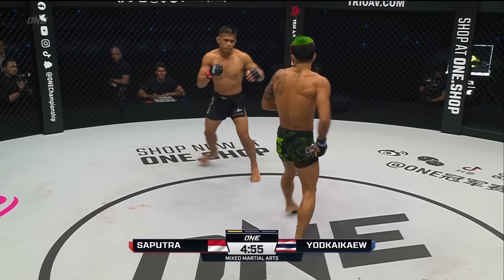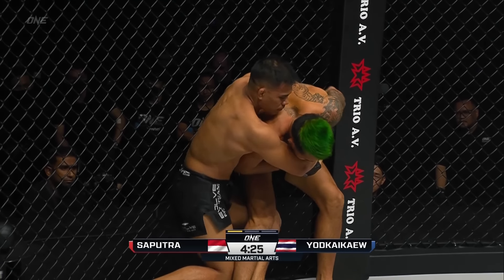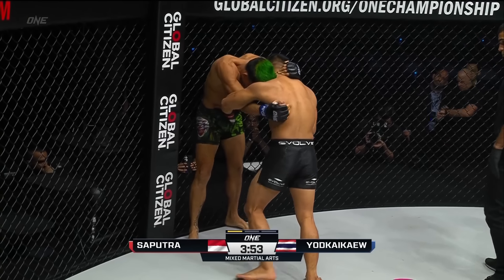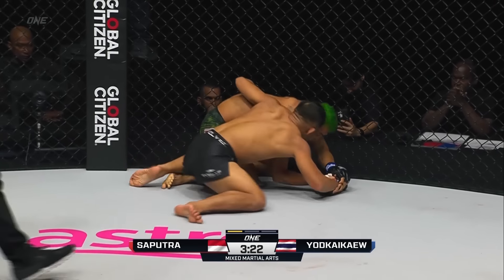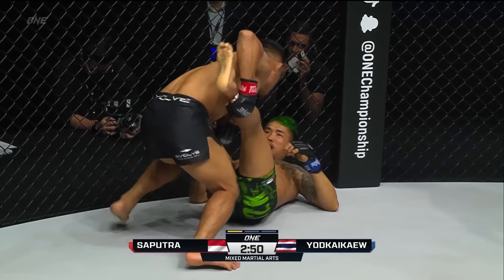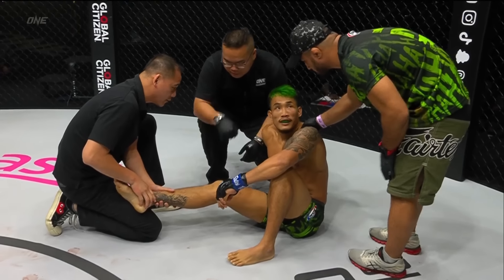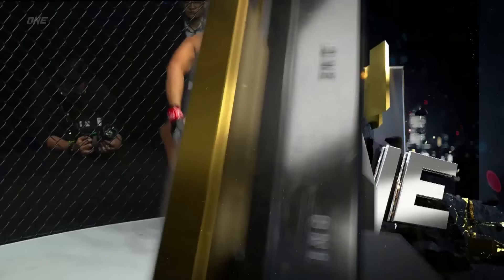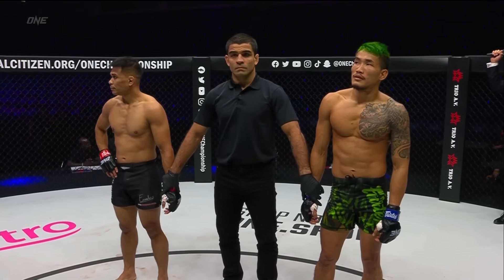Eko Roni Saputra vs. Yodkaikaew Fairtex | ONE Championship Full Fight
The flyweight MMA fight between Indonesian wrestling sensation Eko Roni Saputra and Muay Thai beast Yodkaikaew Fairtex featured a lightning-fast submission finish!